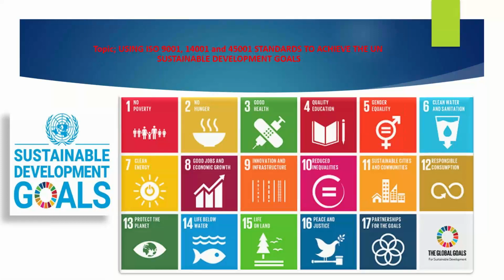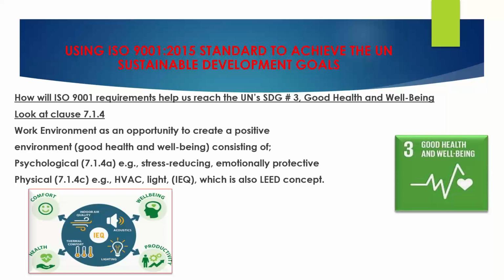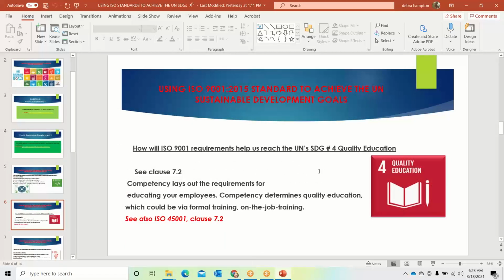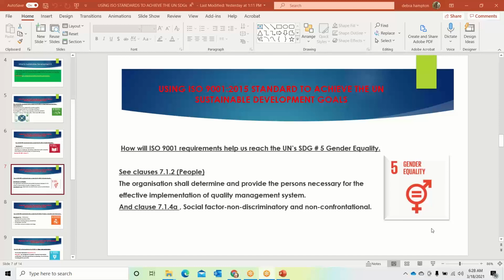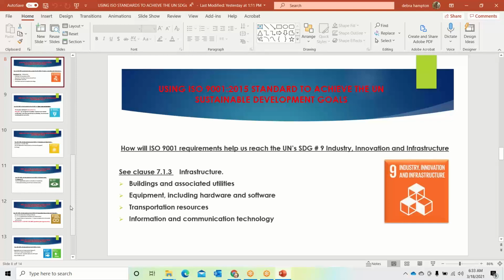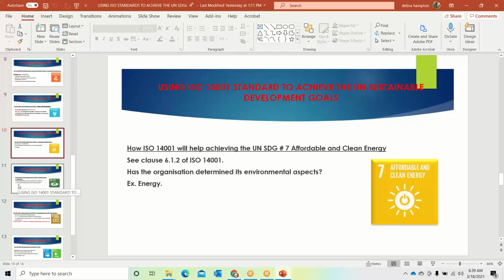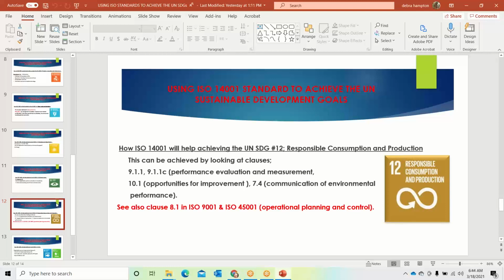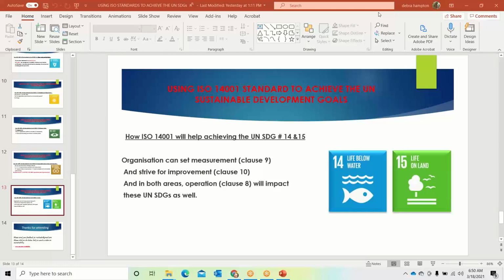Using ISO Standards to Meet UN Sustainability Development Expectations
Nteh Tabe explains how to think about the UN Sustainability Development Goals in terms of the main ISO Management System Standards. ISO9001; ISO14401 UNSustainability Development Goals.